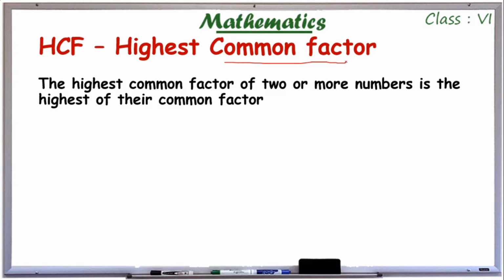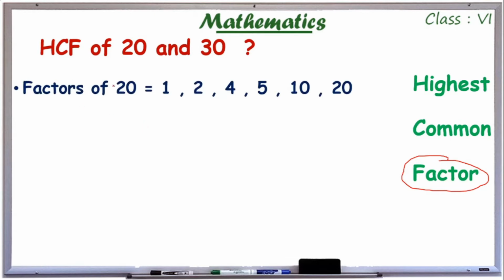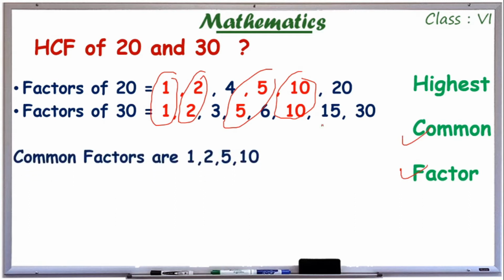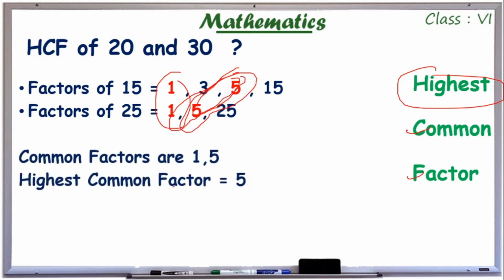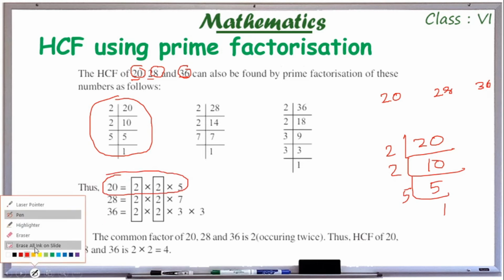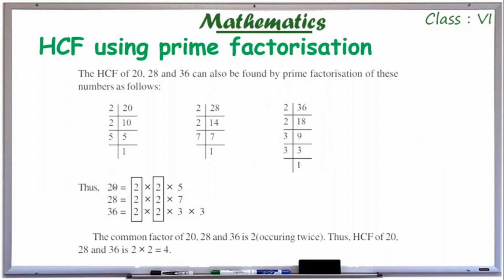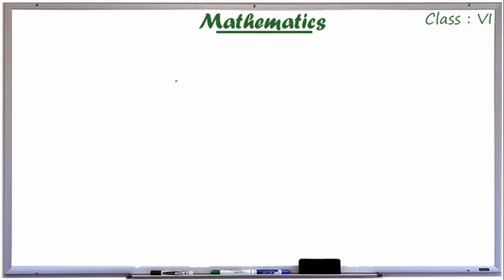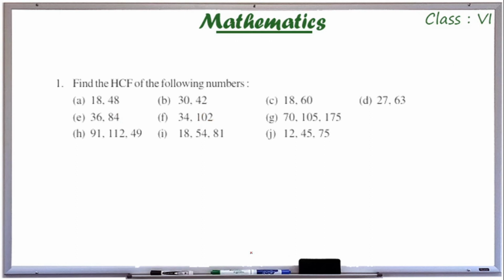Class 6 Chapter 3 Playing with numbers | Session 6